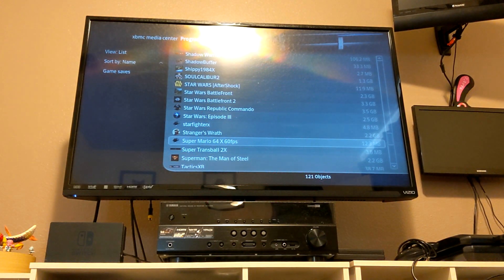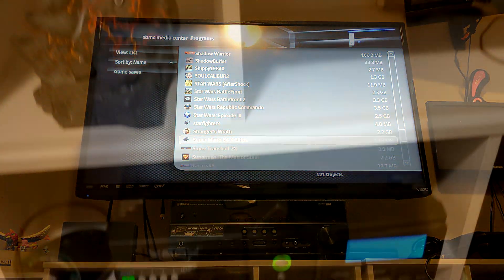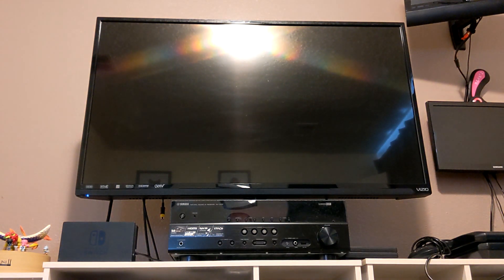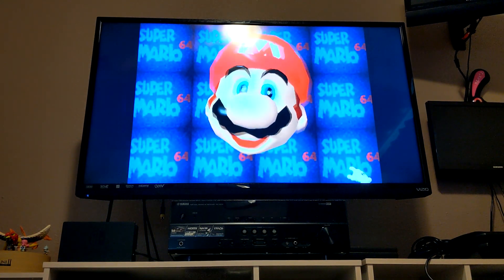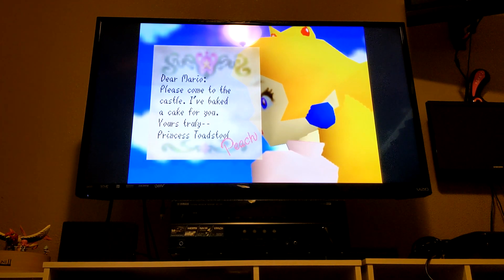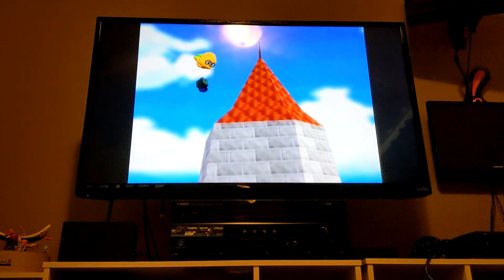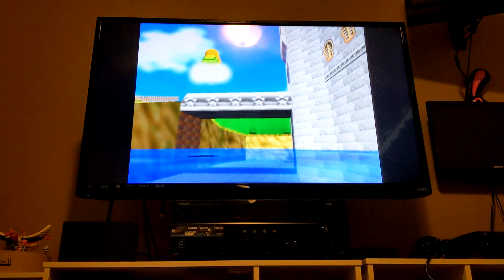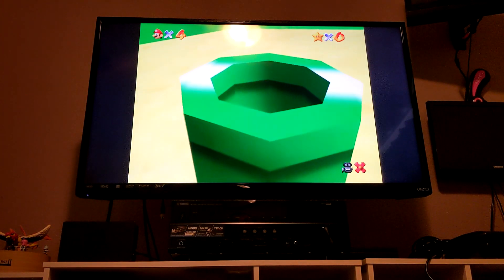Super Mario 64 Original Xbox Port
A quick look at the Super Mario 64 Xbox Port. This is the original Xbox, running an Xecuter X3 chip and the decompiled port of SM64. Cheers!

Sorry for the camera footage. :-/